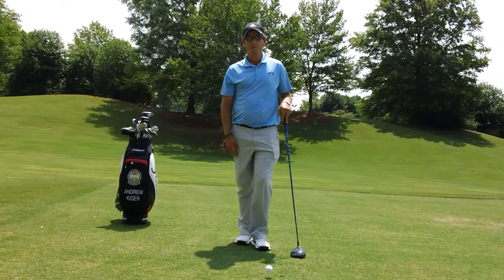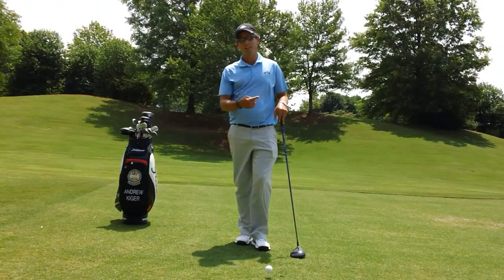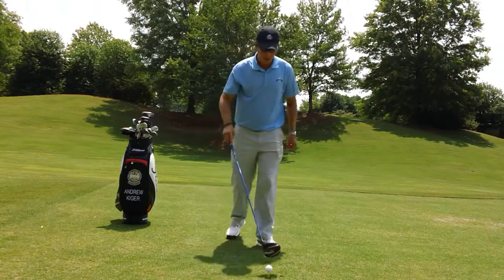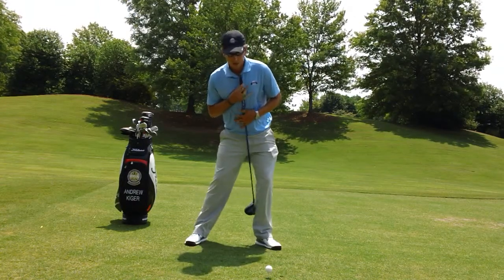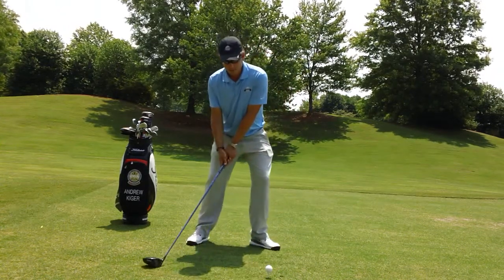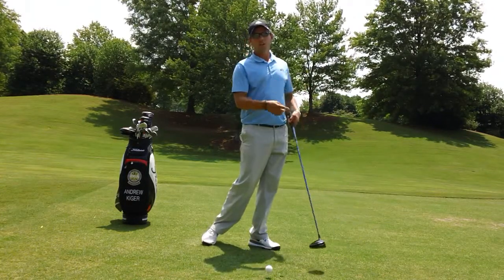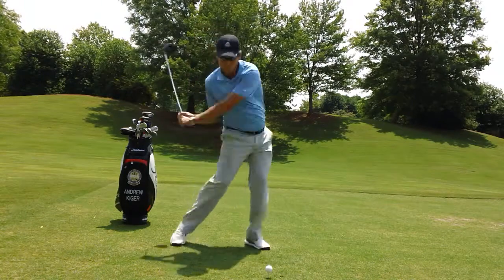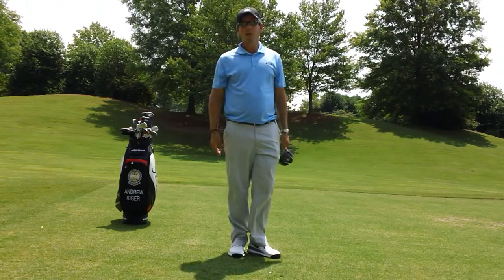The High Launch Low Spin Bomb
How to hit longer drives by hitting up on the ball.